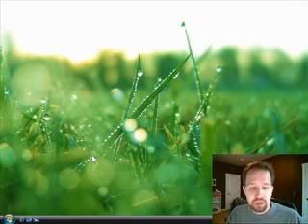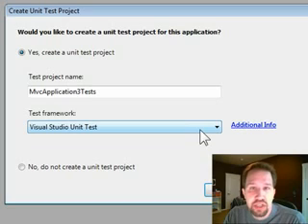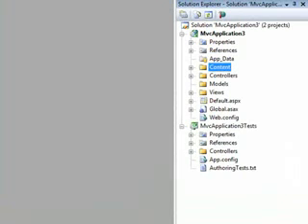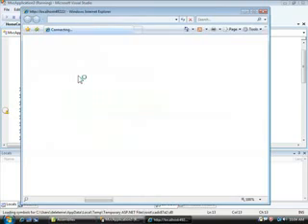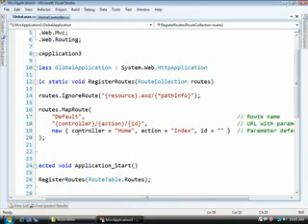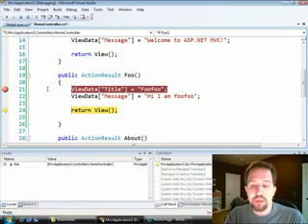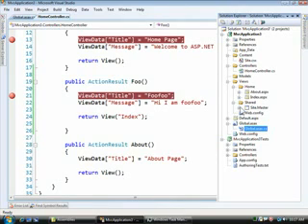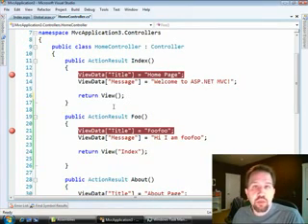Introducing MVC Preview 3 - By Scott Hanselman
Introducing Microsoft ASP.NET MVC Preview 3